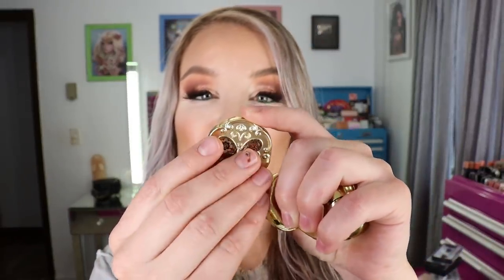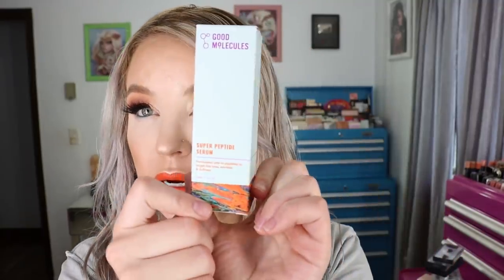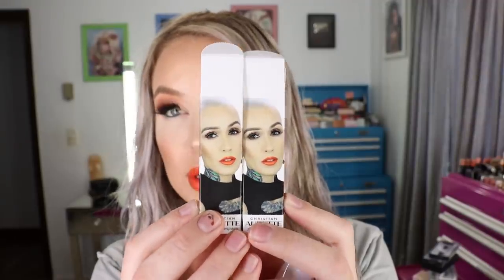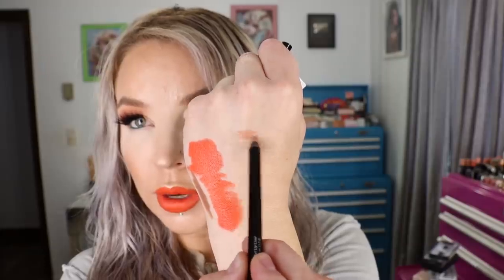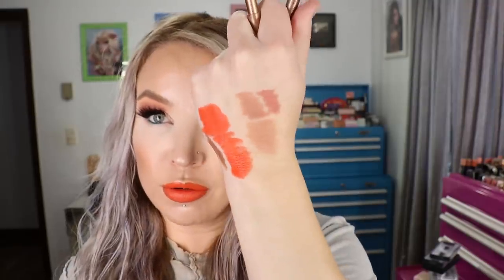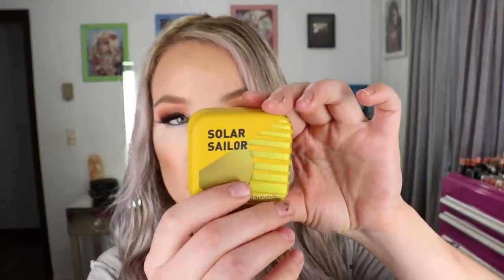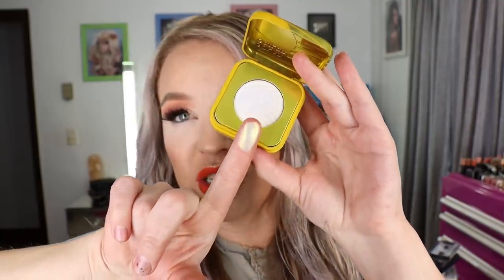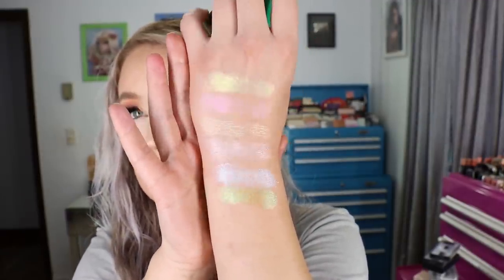Haul : Charlotte Tilbury, Tom Ford, Huda Beauty, Christian Audette, Paula's Choice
Products I'm wearing in this video:
* Dr. Jart Premium BB Beauty Balm in Fair/Medium + Bare Minerals Bare Pro Foundation in 17 Flax
* Makeup Revolution Conceal & Hydrate in C1
* RCMA No Color Powder
* Guerlain Meteorites Perles de Satin
* Bare Minerals Complexion Rescue Hydrating Foundation Stick in SPF 25 in 01 Opal ( Shadow Primer )
* Givenchy Kohl Couture Waterproof Eyeliner in Jade
* Christian Audette x Mel Thompson Lipstick in 'Puffin'
* Christian Audette x Mel Thompson Lipstick in 'Smooches'
* Huda Beauty Nude Medium + Nude Rich Eyeshadow Palettes + a dash of Neon
* Wet 'n Wild Brûlée Eyeshadow
* Besame Briar Rose Blush Palette
* Kaleidos Space Age Highlighter in 'Solar Sailor'
* Bare Minerals Endless Summer Bronzer in 'Faux Tan'
* MAC Shape + Shade Brow Tint in Fling + Taupe
* Boldface Eyelashes in 'Spice it Up'